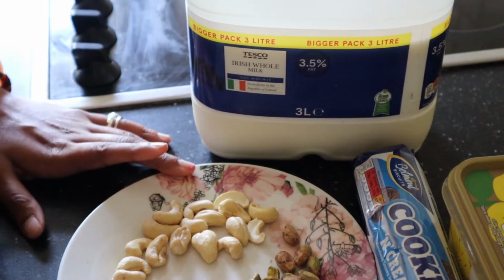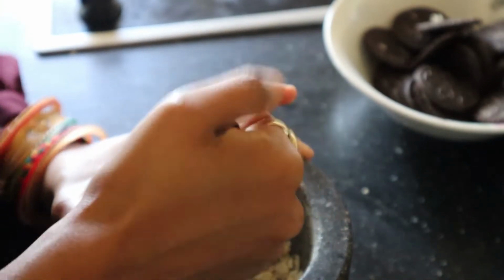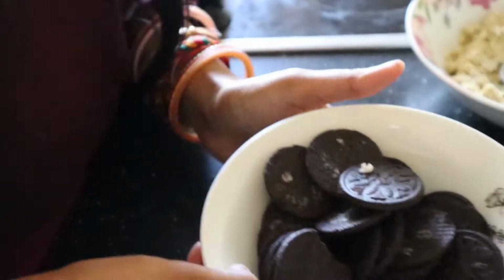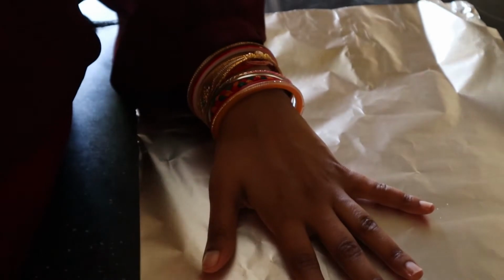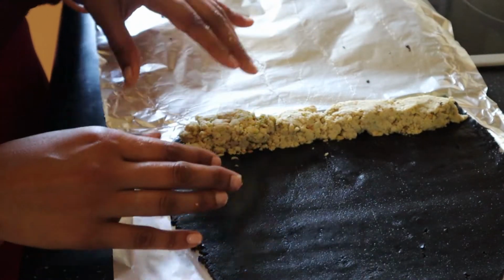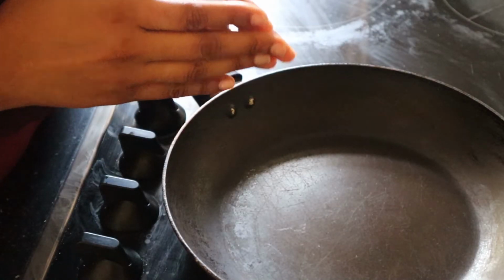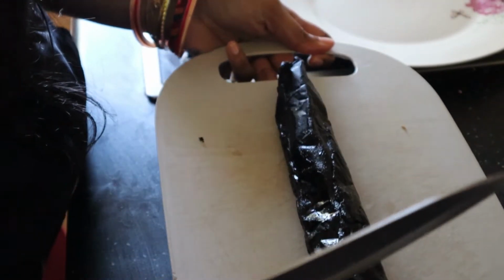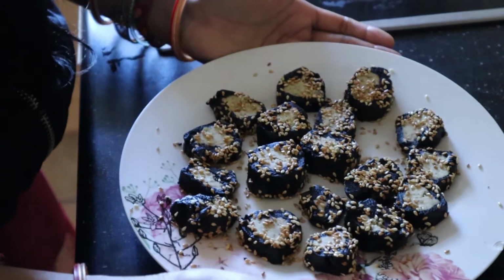CHOCOLATE MITHAI | CHOCOLATE ROLL MITHAI | MITHAI RECIPE FROM COOKIES AND CREAM BISCUITS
Hey Guys,
Here is another video on making Mithai at home.
Let's try something sweet by making this recipe.
Enjoy the recipe :)
Neha